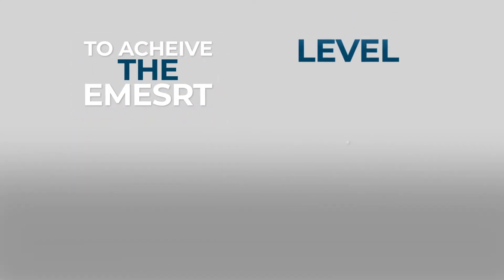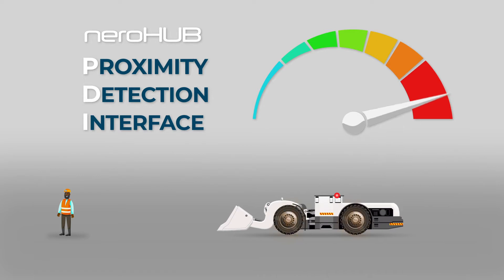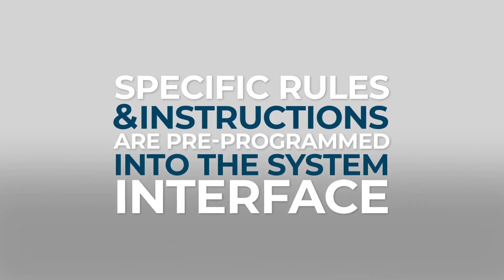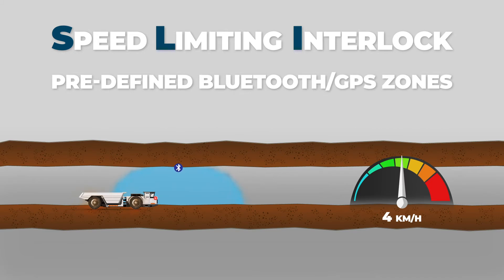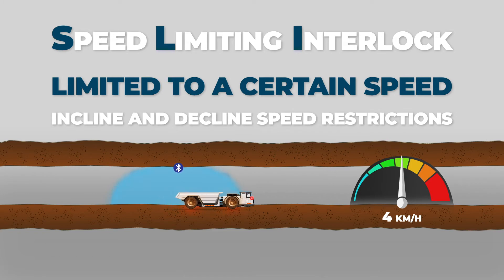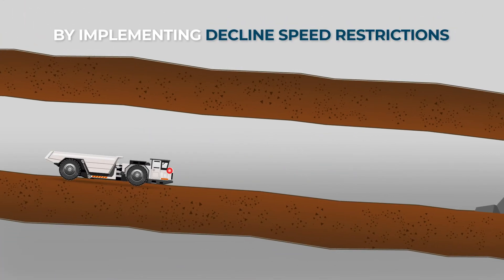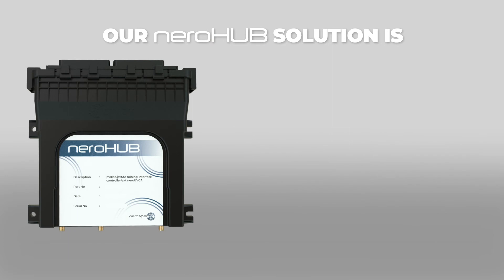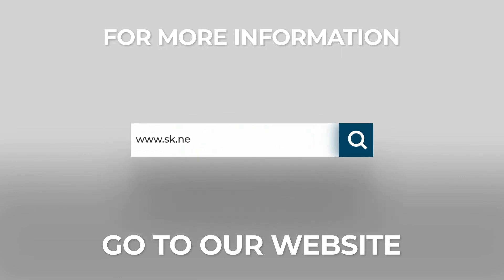Nerospec SK Level 9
Nerospec SK is committed to mining safety.
Every life matters and the neroHUB successfully marries improved safety and productivity through smart monitoring of Trackless Mining Machines.
Truly agnostic to the choice of machine makes neroHUB the preferred choice for any mine.
Connected. Mining. Works.